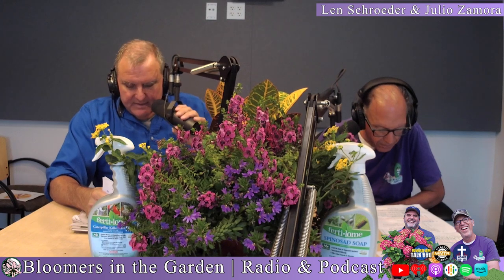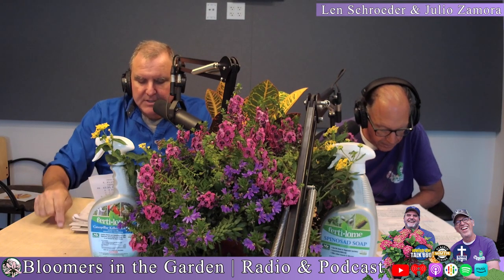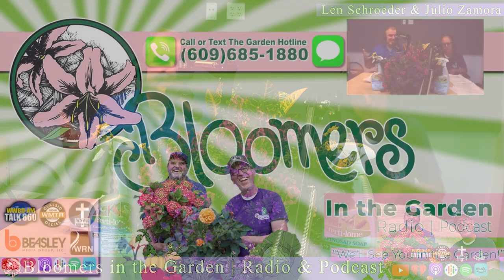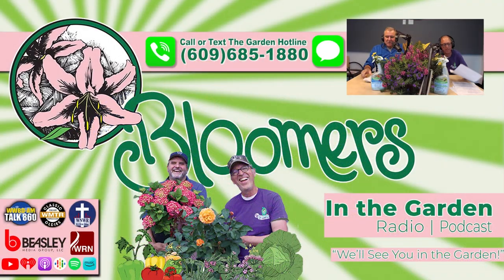Leaking Pond: Essential Step-by-Step Troubleshooting & Repair Tips | What's Buggin' You?!?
Is your pond losing water and you're not sure why? In this segment of Bloomers in the Garden, we guide you through the essential steps to identify and fix leaks in your pond. From turning off your pump to determining whether the issue lies in the liner or plumbing, we cover it all. Learn how to inspect your pond for hidden holes, check plumbing connections, and troubleshoot common problems like water getting under the liner. We'll also share tips on using liner patches and repairing critical connections to keep your pond thriving. If you have questions or need further assistance, don’t hesitate to reach out to our hotline at for expert advice!